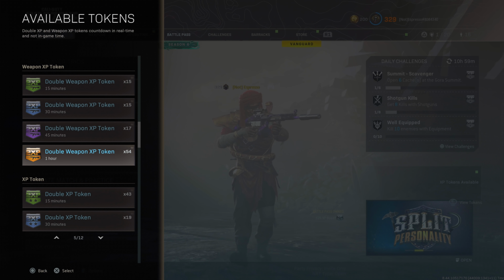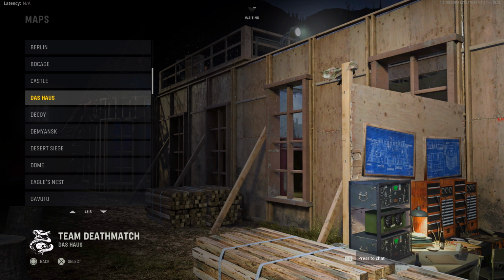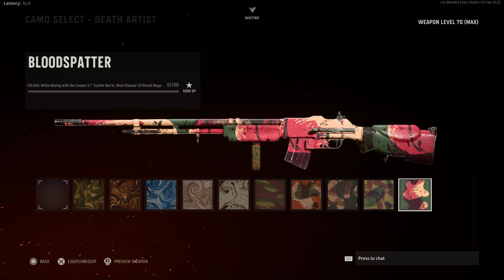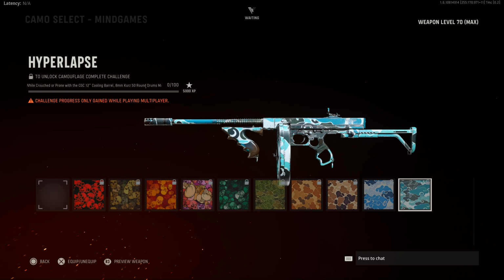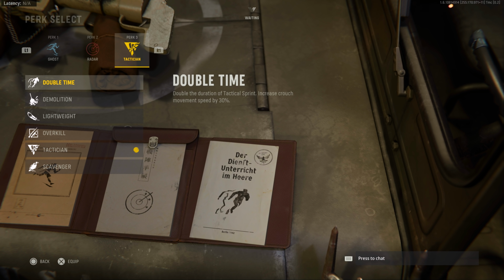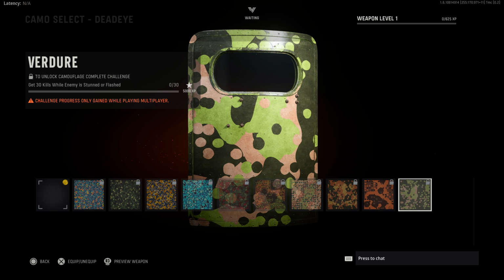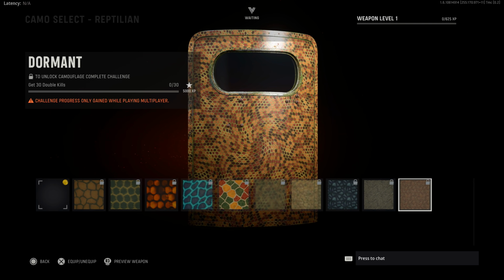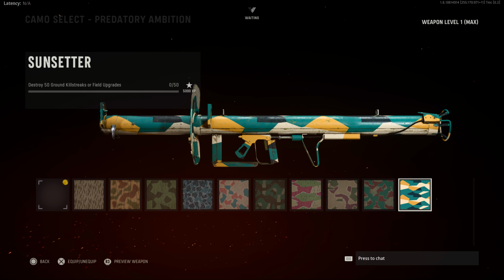VANGUARD: The SECRETS To UNLOCKING GOLD Camo Made EASY (Mastery Camo Guide)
Call of Duty Vanguard’s camo grind is a long one this year. But Vanguard’s grind is primarily all within the area of leveling your weapons, the challenges for the Gold Camo in Vanguard this year aren’t necessarily hard, but rather are just tedious. Call of Duty Vanguard’s Gold Camo can be made easy with the right tips on how to complete the challenges necessary for Gold Camo and that’s what we’re here to discuss today. In this video we’ll run down each and every challenge set that is required for Vanguard’s Gold Camo and let you know some ins and outs on how to make that as easy as possible so you can unlock it as efficiently as possible. There’s a few secrets to unlocking gold camo that help out greatly so if you feel you have one to add to the list for this mastery camo guide, drop it below and we can work as a community to unlock these even quicker!
We’ll keep you up to date with all things that come out in regards to Vanguard’s updates, best classes and all and especially update you on the secrets for Diamond and Atomic camo once they are completed, but for now, I hope this can help you on your Gold Camo Grind in Call of Duty Vanguard. This is VANGUARD: The SECRETS To UNLOCKING GOLD Camo Made EASY (Mastery Camo Guide)